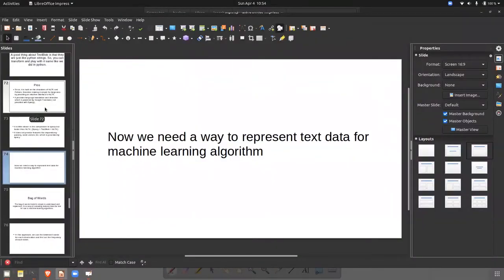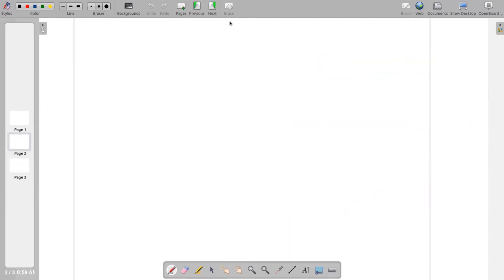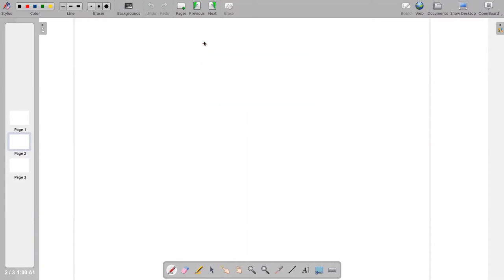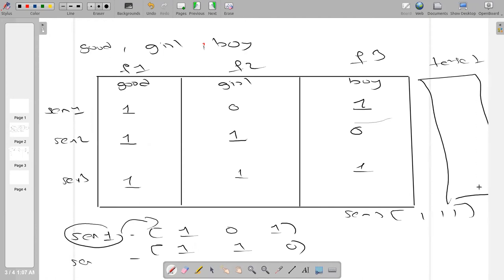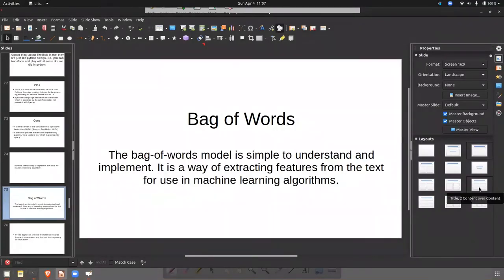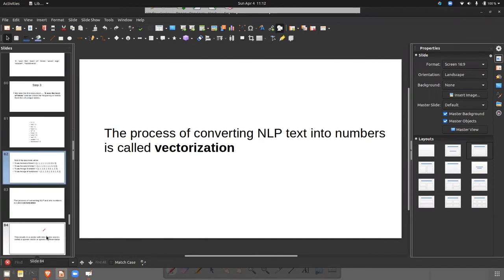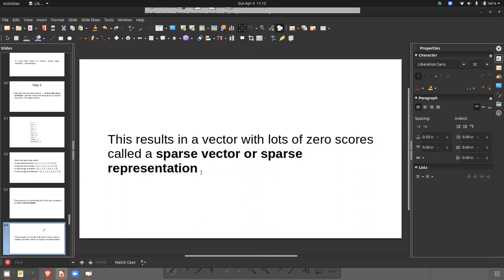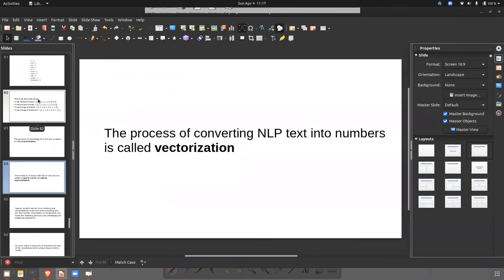Bag of Words (BOW) | How to Use BOW in Natural Language Processing | Skillslash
Bag of Words (BOW) in Natural Language Processing is a way of extracting features from a text for use in Machine Learning algorithms. Bag of Words is a simple model to understand and implement. This video demonstrates the various steps in using Bag of Words with relevant examples that will help you gain better knowledge.

⦿Topics covered in this video:
00:00 - Introduction
01:04 - BOW on unstructured data
03:41 - Bag of Words
11:16 - Steps in Bag of Words
19:24 - Cleaning data
21:30 - How predictions take place in NLP

⦿ About us:
Skillslash is an ed-tech company driven by IIT KGP Alumni, with the vision is to help aspirants and working professionals to stride ahead in their careers. We understand the pivotal need for quality programs in ever-trending technologies, hence we offer radical courses in the areas like Analytics, Data Science, Artificial Intelligence, Deep Learning, Machine Learning, etc.